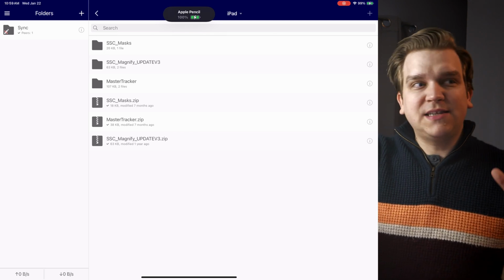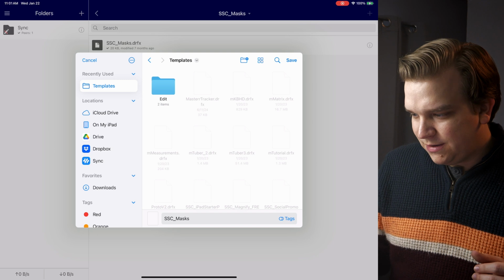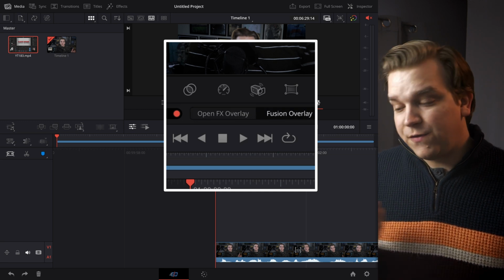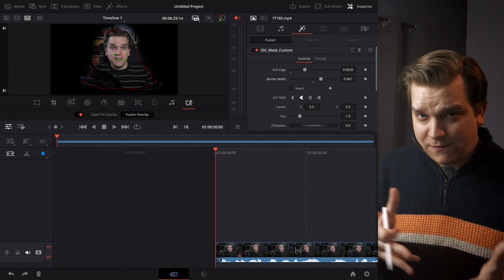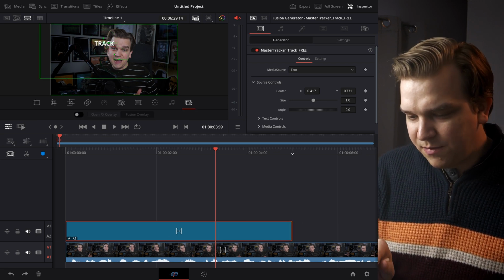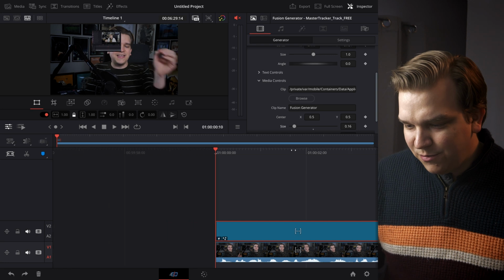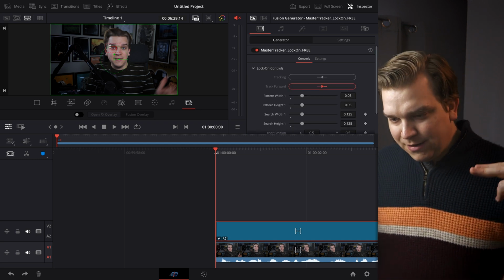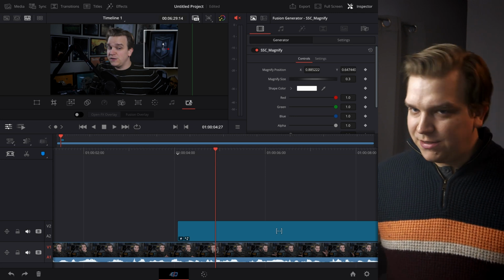No One Talked About This AMAZING Update for Resolve on iPad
Do you use DaVinci Rasolve on iPad? Will you use this new powerful update?

Purchase Master Tracker, edit Page masks or download free presets